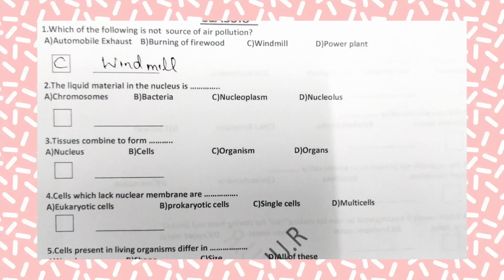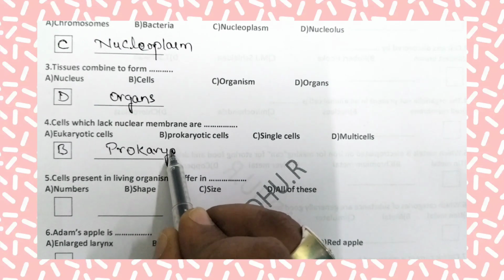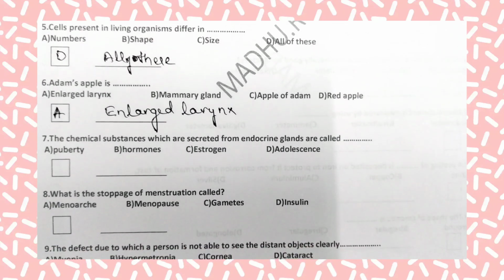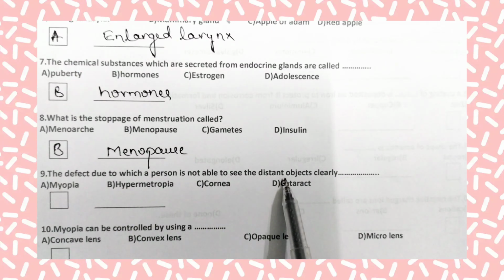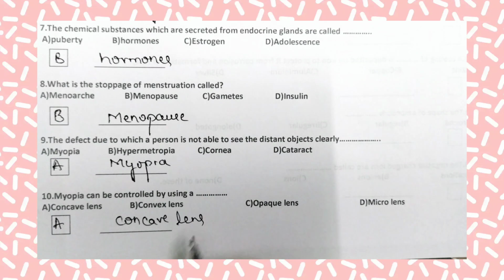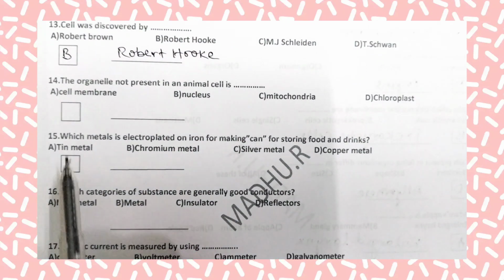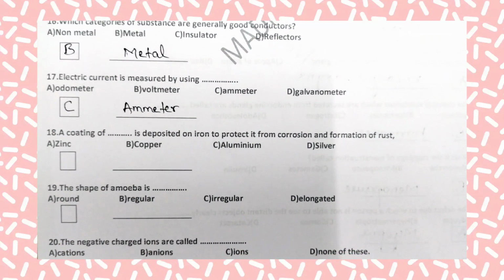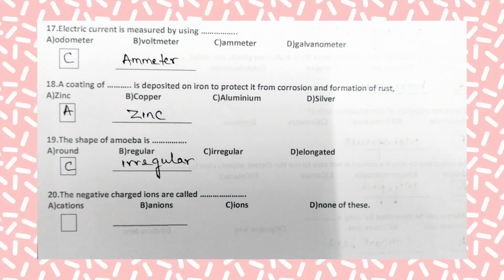CLASS 8 SCIENCE PRACTICE PAPER 7 ,MCQ KEY ANSWERS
This video is about class 8 science practice paper mcq key answers

Watch this video to get information about class 8 science MCQ key answers